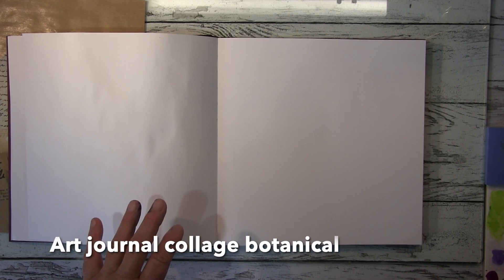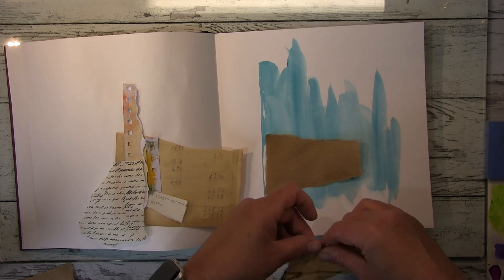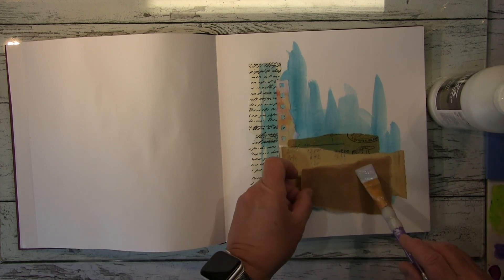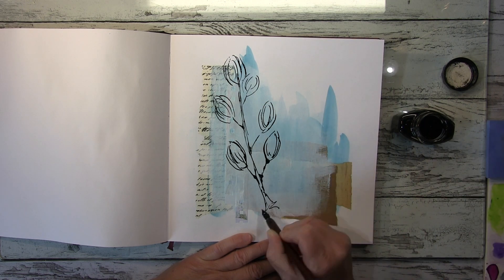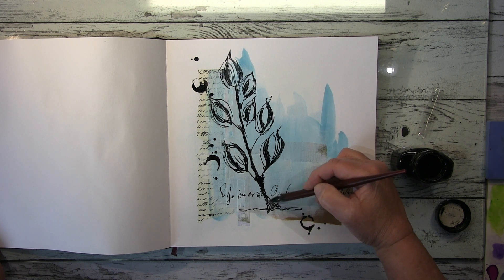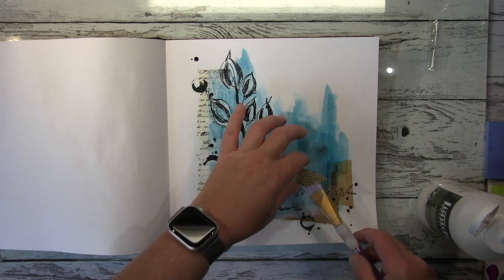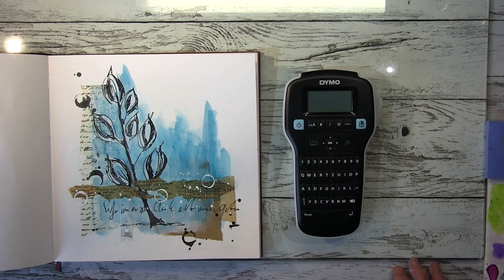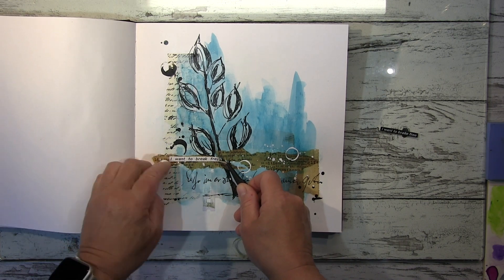Art journal collage Botanical I want to break free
Made this junk journal page for a weekly challenge running on a wee FB group The Posted Letter. Theme